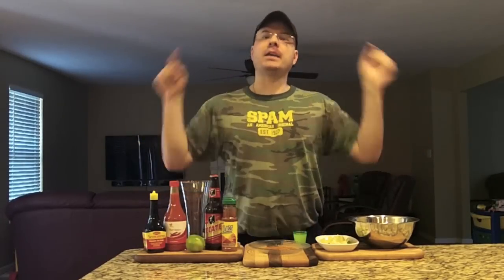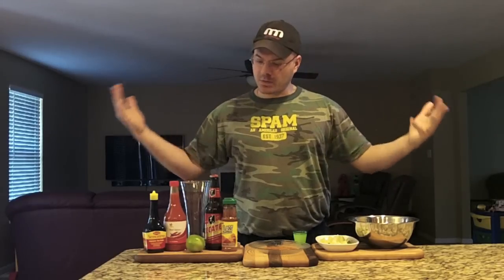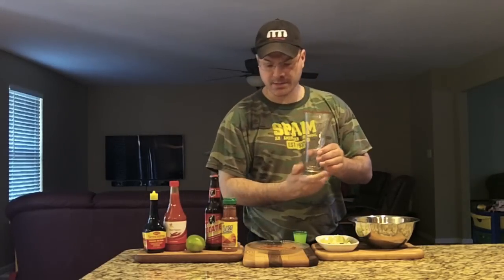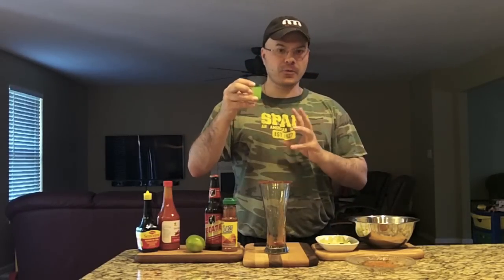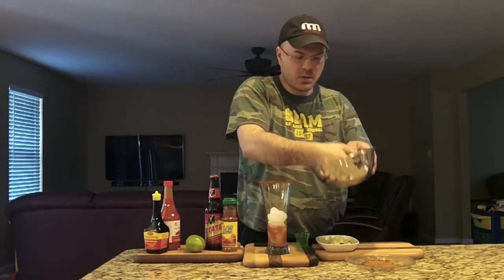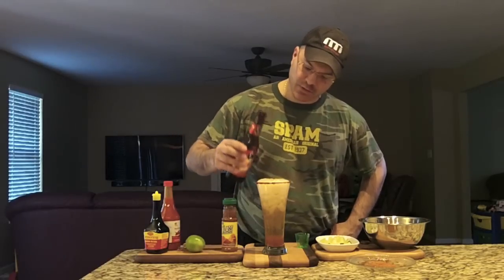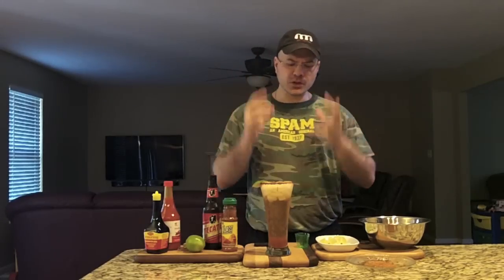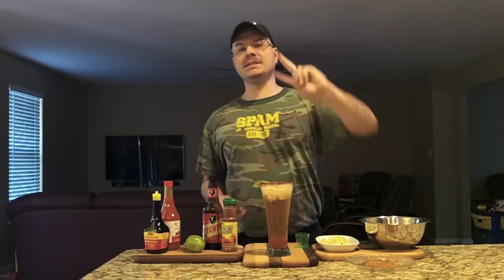How To Make A Michelada Beer Cocktail / Mixed Drink ((RECIPE INCLUDED)) DJs BrewTube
Aloha BrewTube:

That's right, its mixed drink time again. In this episode I'm flying solo making another easy drinking libation for the Mrs.  This time I prepare for her a Michelada Beer Cocktail to enjoy. Caution, if you make one of these for your significant other, you will have one happy camper on your hands. Enjoy!!!  Recipe follows:

MICHELADA BEER COCKTAIL / MIXED DRINK RECIPE

1) Tall glass
2)  Ice  Cubes
3) 1 oz Fresh Squeeed Lime Juice
4) 12-18 Dashes Each of Magi & Hot Sauce
5) Klass or Tajin Seasoning (Rimmer)
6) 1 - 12 oz Mexican Lager Beer

PREP.  =  Combine ice cubes, hot sauce, magi sauce, lime juice, and the beer (( last ))into
                the tall Klass / Tajin rimmed glass, garnish with a lime wedge.

RELAX & ENJOY!

NOTE / Music Credits: Island Long Apple, iMovie, Stock Sound / Music Samples included with iMovie purchase.

CHEERS!

DJ